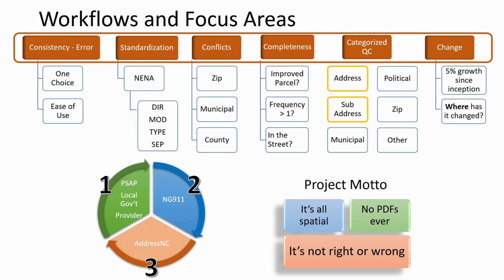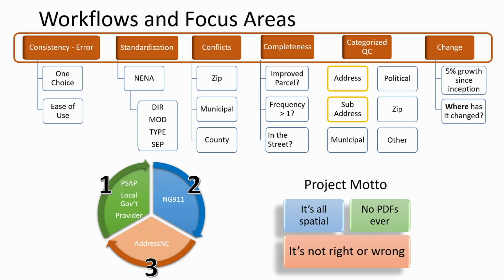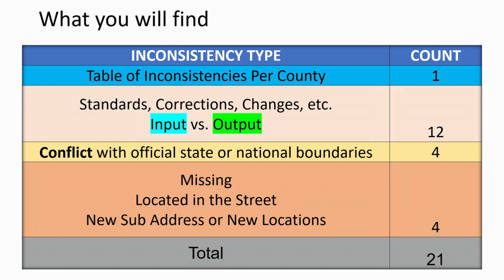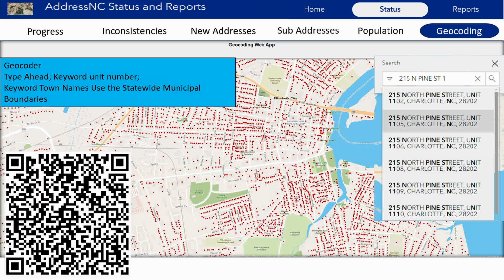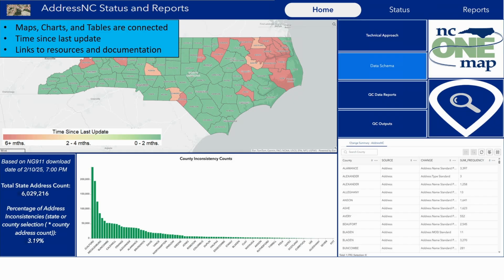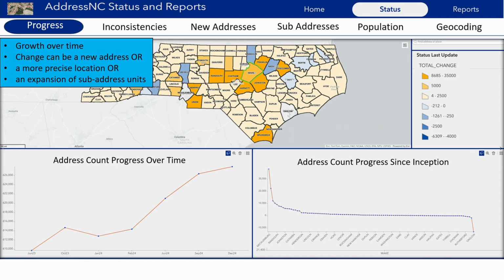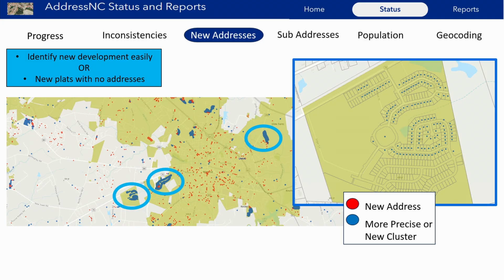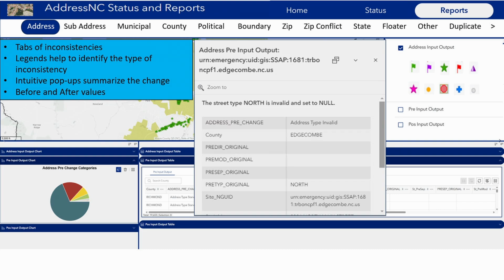AddressNC Program Experience